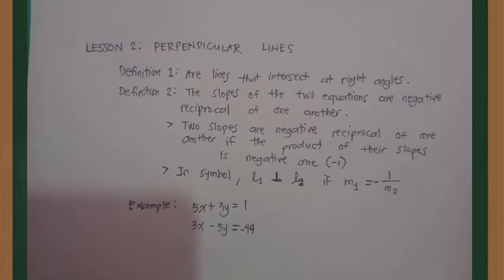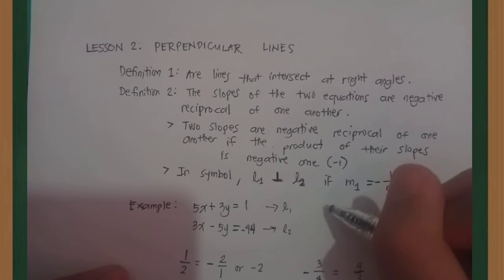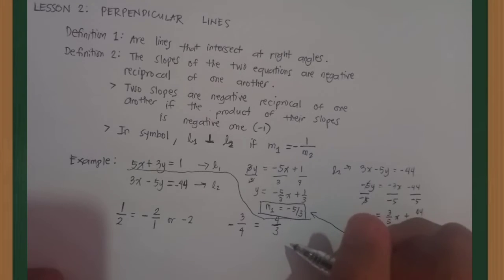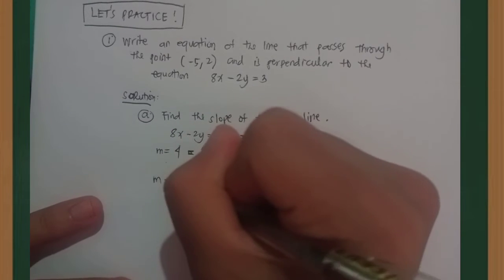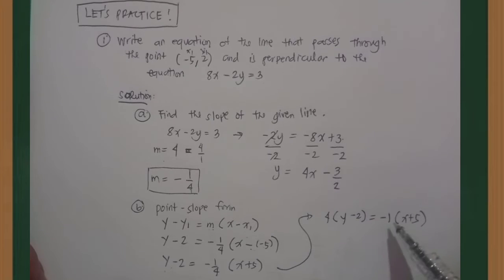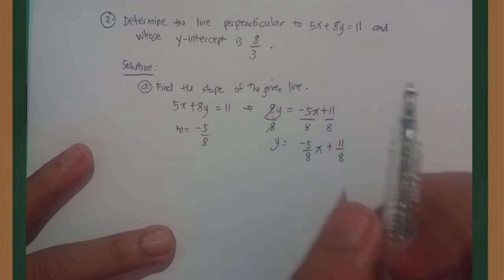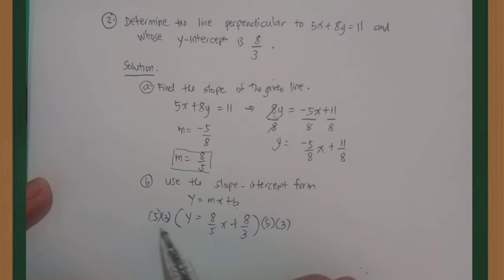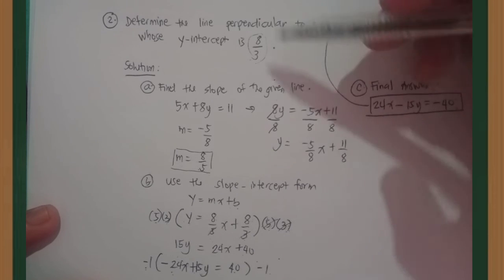How To Find The Equation Of The Line, Perpendicular To The Given Line | PERPENDICULAR LINES - G8